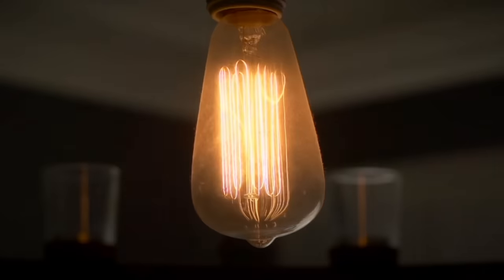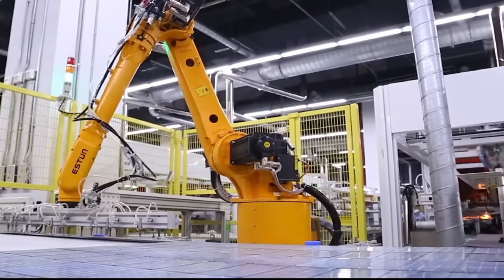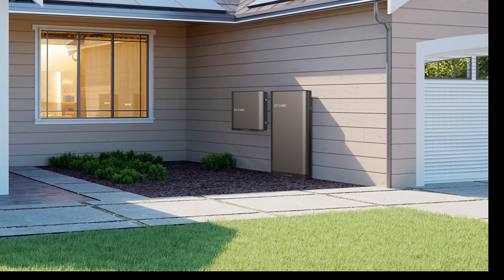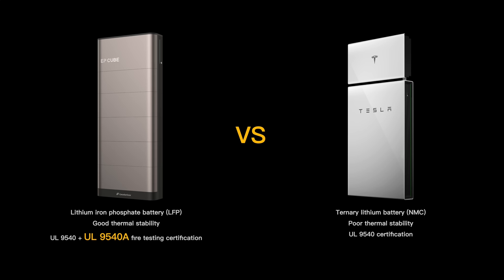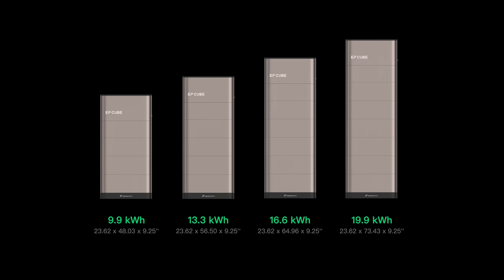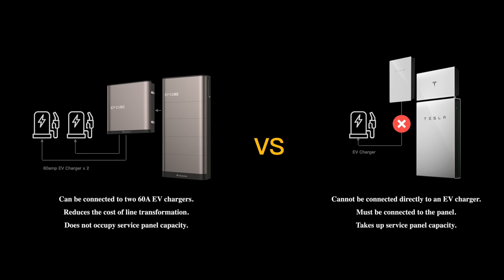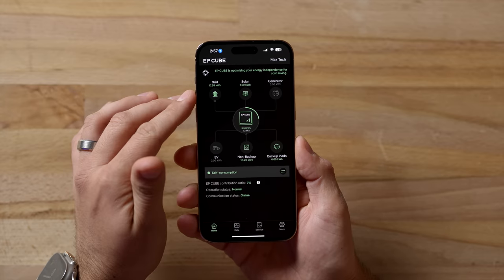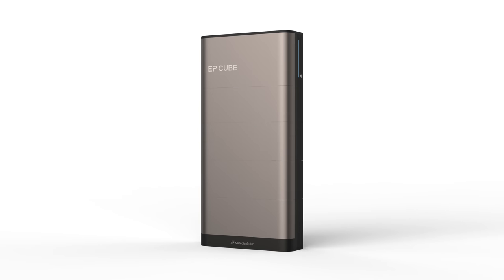Canadian Solar EP Cube Whole Home Battery Backup!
EP Cube, Home battery backup